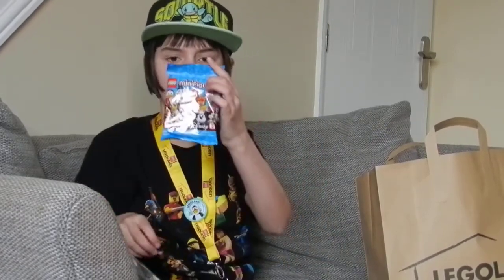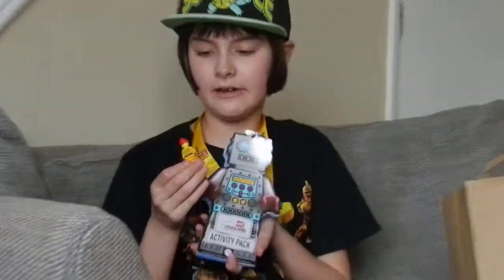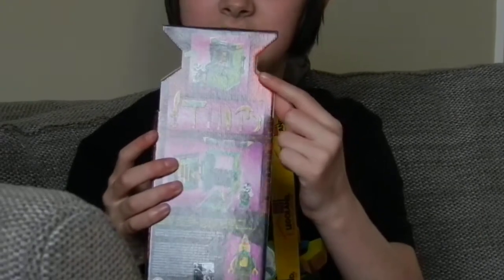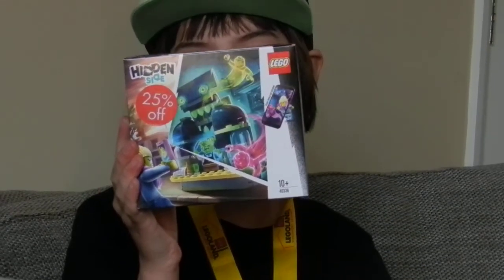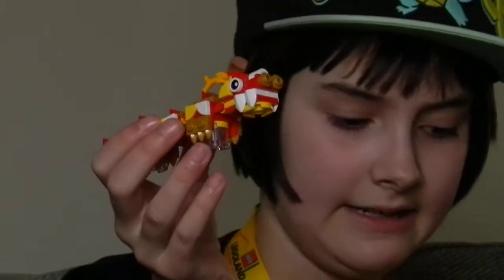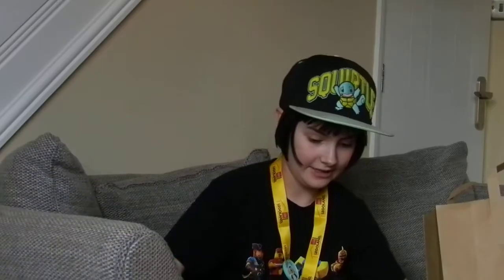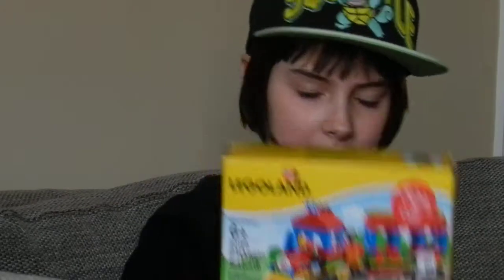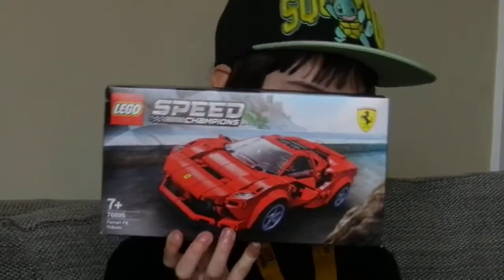What We Got From The Lego Discovery Centre Birmingham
Hey Redrat army! In this video I will be showing you me and my dad's Lego haul from our visit to the Lego Discovery Centre in Birmingham :)